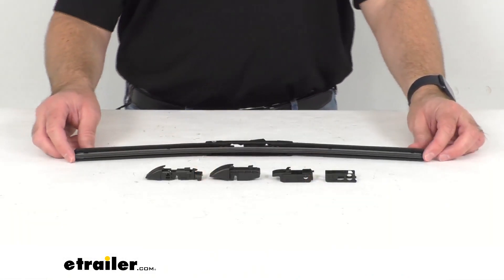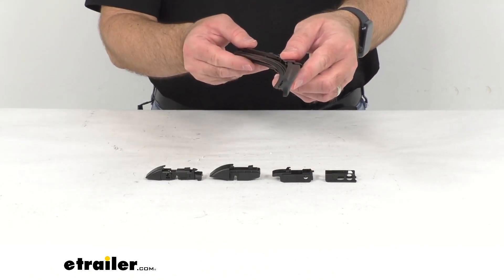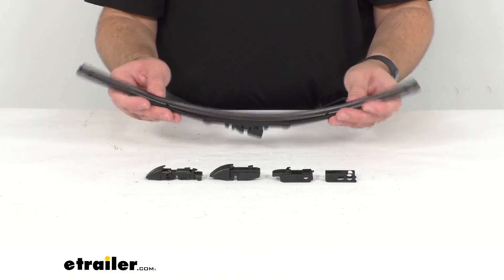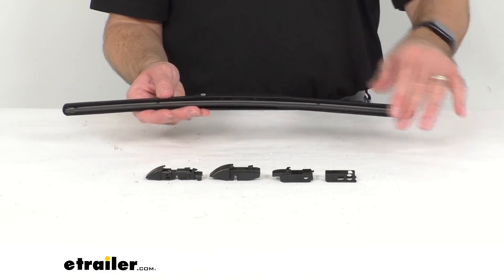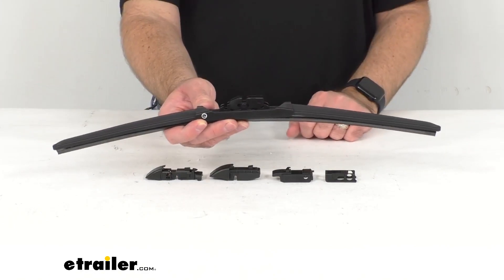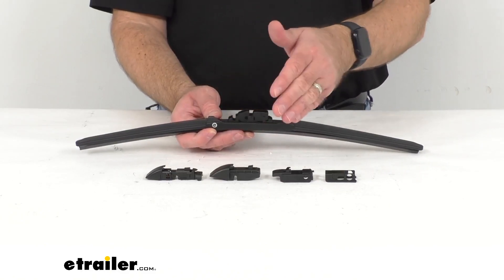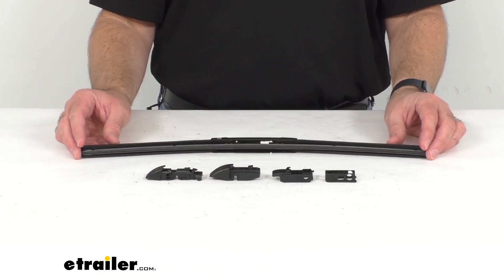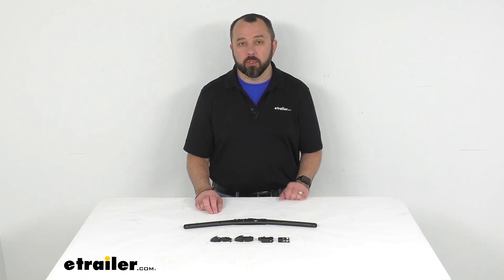etrailer | Checking Out the ClearPlus 17 Series Signature Windshield Wiper Blade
Hi, everybody, Andy here with etrailer.com, and today, we're gonna take a look at this ClearPlus 17 Series Beam-Style Signature Windshield Wiper Blade. This 19-inch long replacement, all-weather wiper blade is going to give you visibility in rain, sleet, and snow. The contour beam-style wiper is going to automatically mold to fit flat on your curved windshield, so it's going to be great on many RVs with a more curved windshield, giving you a continuous, even pressure distribution while it wipes. So this is going to be relatively easy to install with the pre-installed adapter that's gonna work with your 1/2 inch or 3/4 inch hook arms. But as you notice, we also have additional app adapters that are included with this wiper blade that will fit different types of arms. You are going to get one 19-inch long wiper blade, so if you need another 19-inch long blade, if you need another one of another size, that's just something you would have to add to your order.